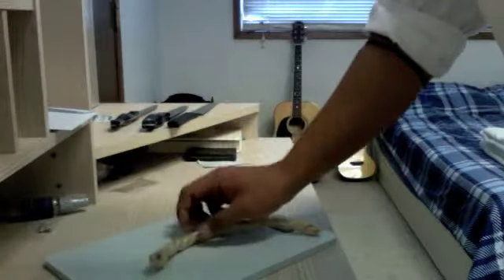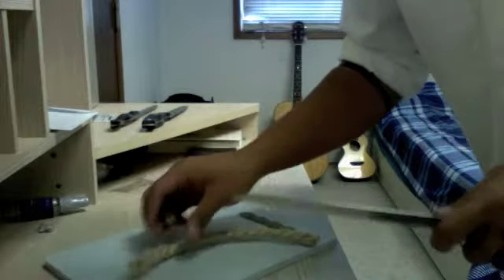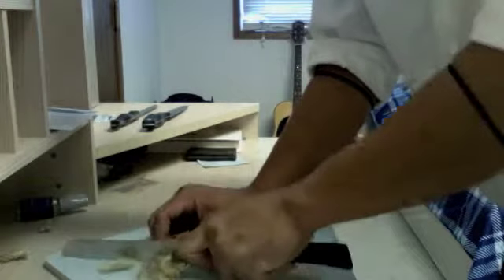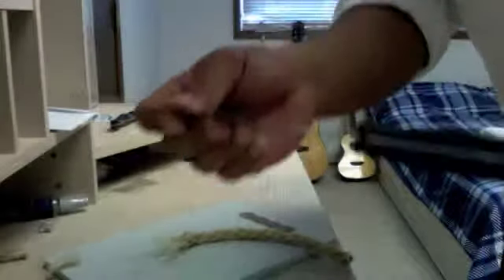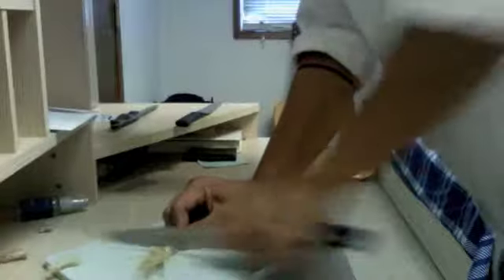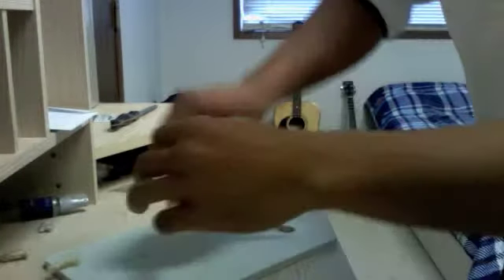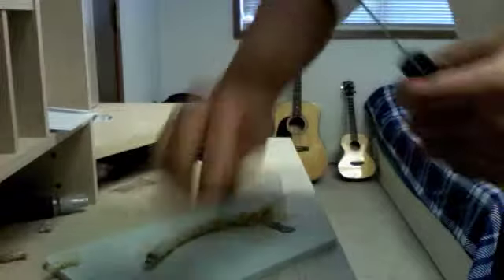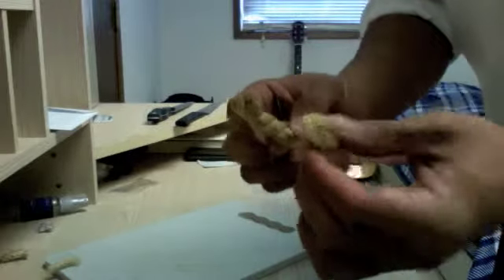CUTCO Rope Test